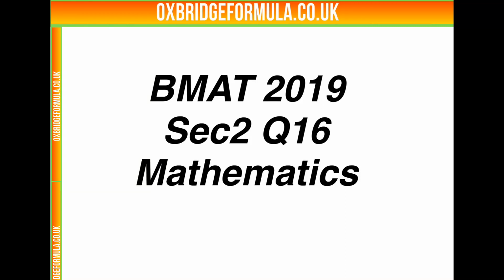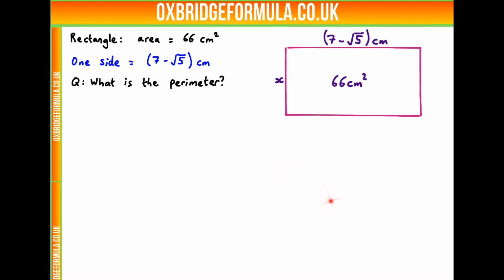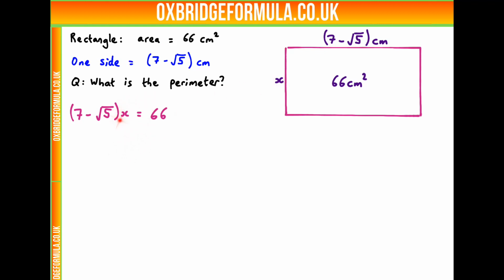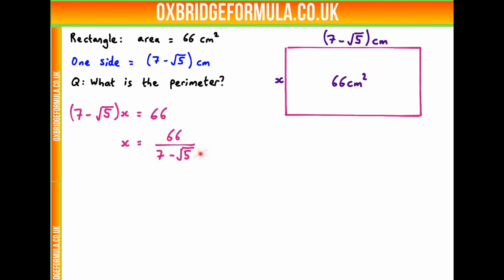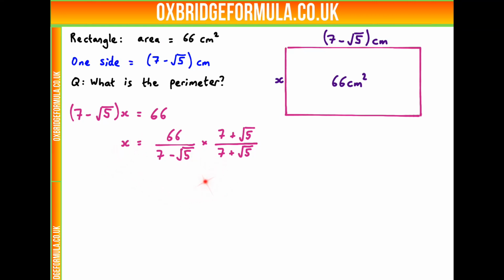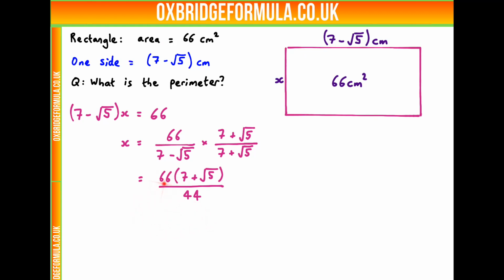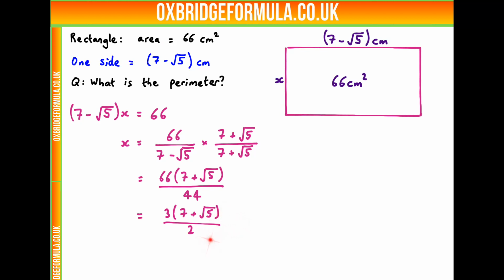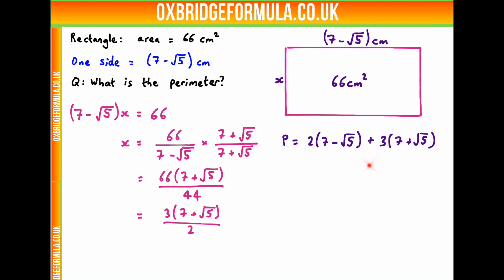BMAT 2019 Section 2 - Q16 Maths - Rectangle.mov - Worked Solution